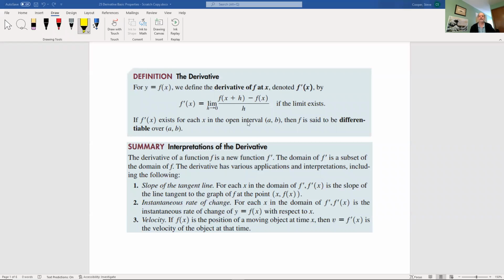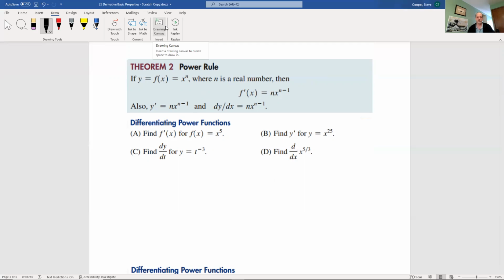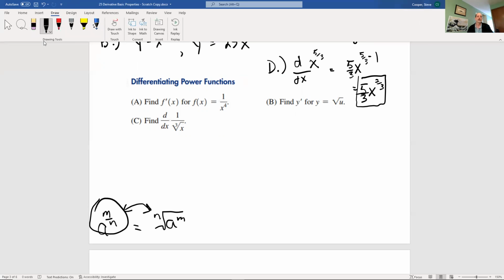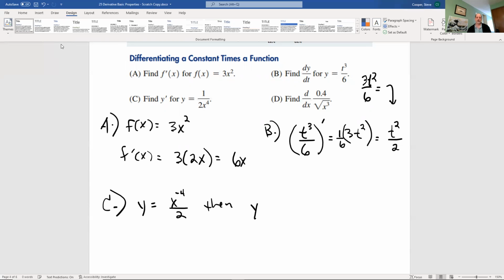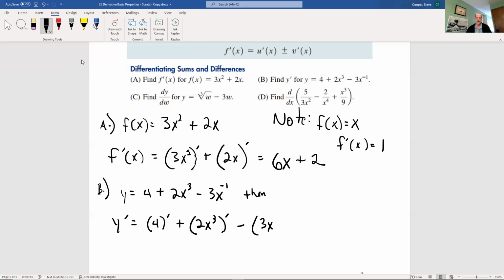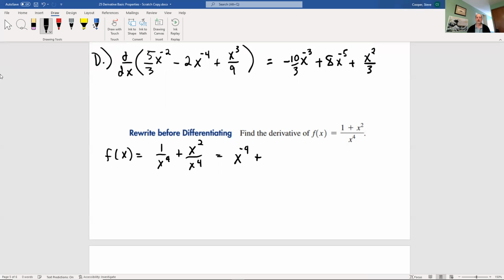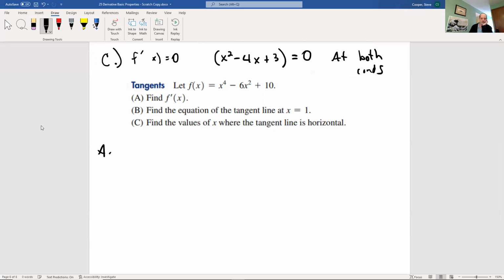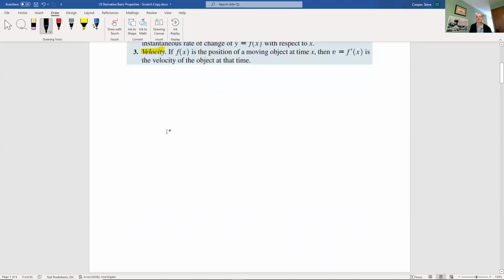25 Derivative Basic Properties Video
Discussion of the Basic Properties used to Simplify Finding the Derivative of a Function